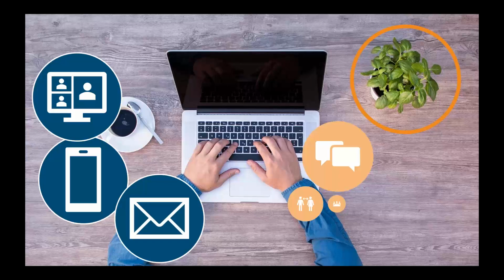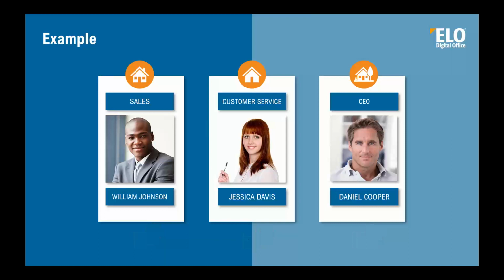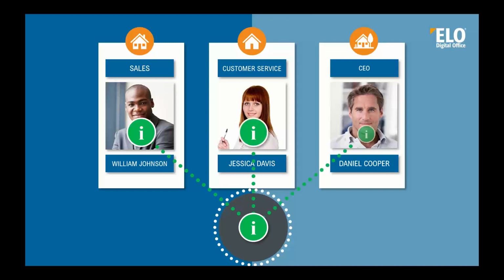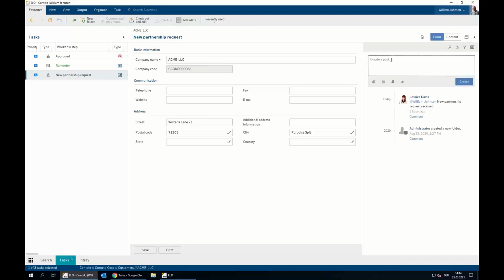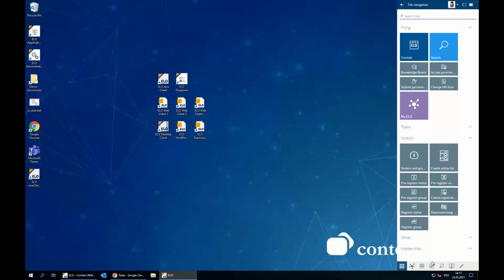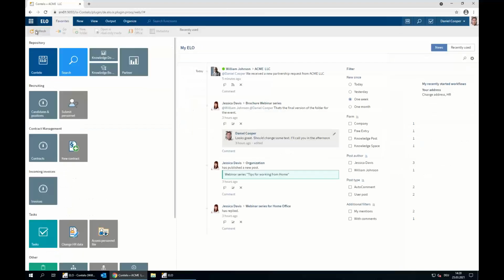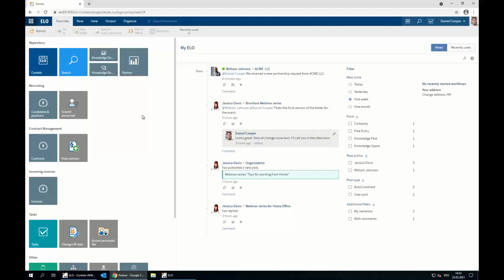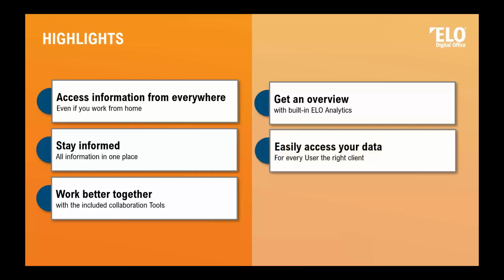How ELO makes your daily work easier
Are you also struggling with the fact that documents and information are not shared in your company or – even worse – get lost? The reason for this may be that it is too complicated and too time-consuming, or there is no way at all to make documents and information available to all employees.
ELO provides useful tools for managing documents and information in your company, even if your employees work from home or in different locations. You can easily share information, work better in a team, and even analyze the information stored in ELO to make decisions.